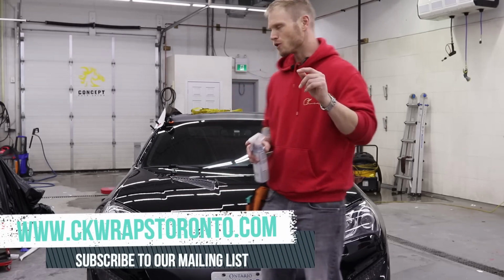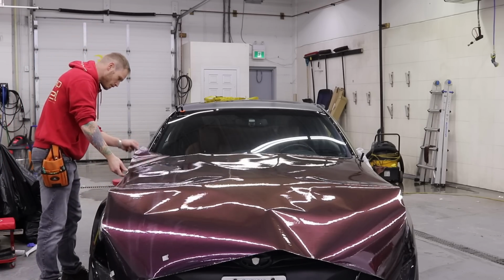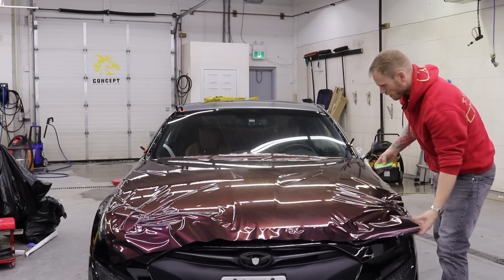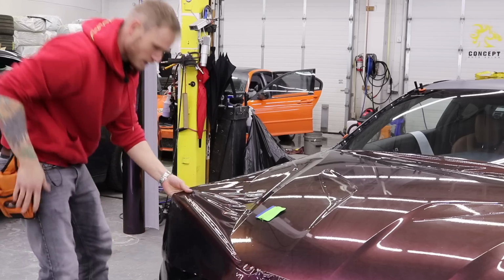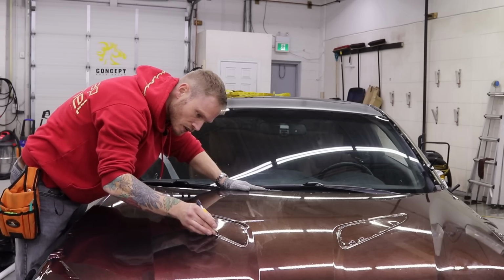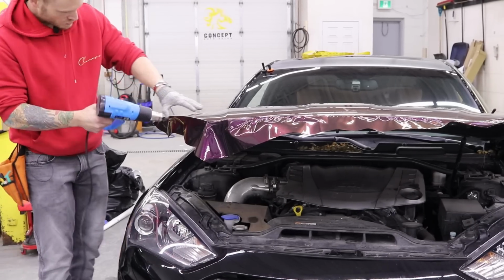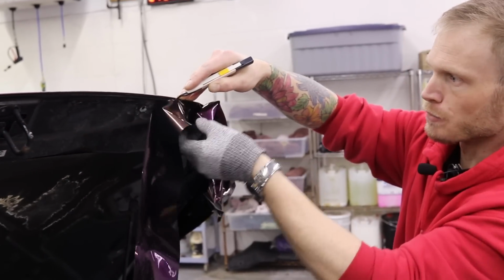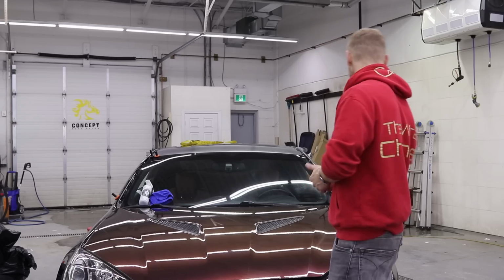NEW COLOR INSTALL! DETAILED HOW TO Vinyl Wrap With Close Ups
to receive special offers and updates on new products